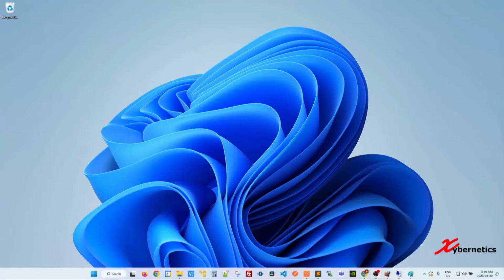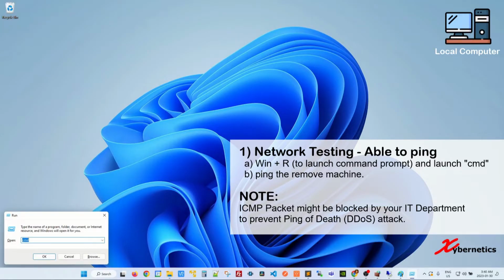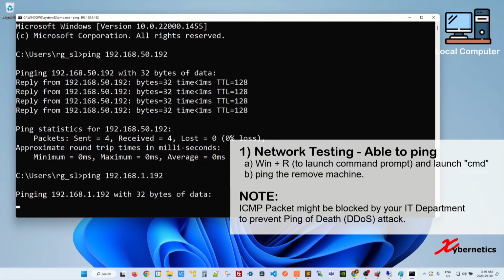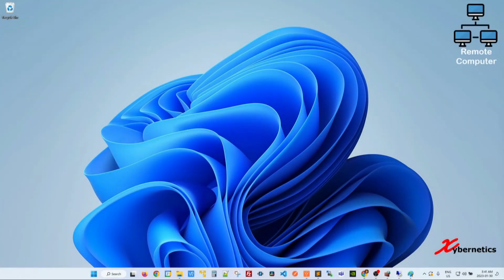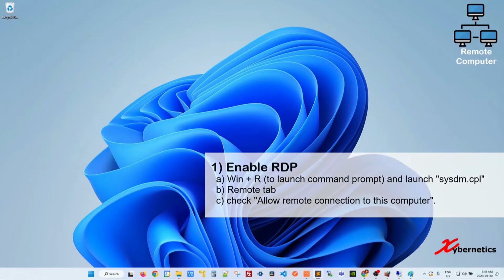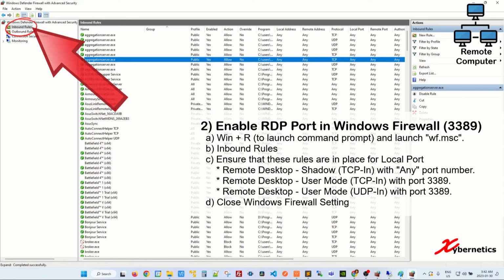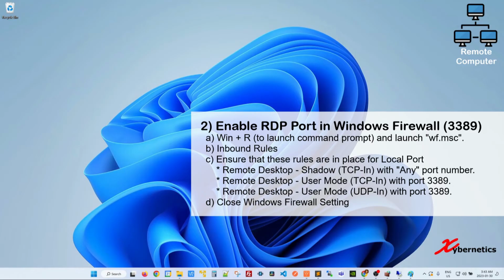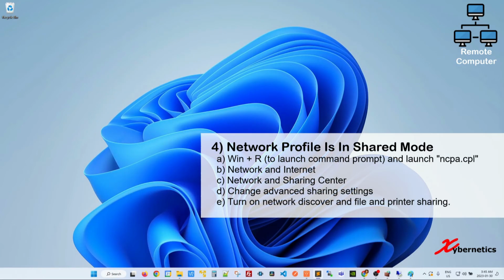[RESOLVED] Remote Desktop Error Code 0x104 and 0x204 in Windows 11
If you're not having any luck connecting to your remote computer from your local desktop, you came to the right place. I'll be showing you a few things to check in your local machine and youor remote computer.

Lets start...

From Local Machine.
1) Able to ping
  a) Win + R (to launch command prompt) and launch "cmd"
  b) ping the remove machine.

In remote machine.
1) Enable RDP
  a) Win + R (to launch command prompt) and launch "sysdm.cpl"
  b) Remote tab
  c) check "Allow remote connection to this computer".
2) Enable RDP Port in Windows Firewall (3389)
  a) Win + R (to launch command prompt) and launch "wf.msc".
  b) Inbound Rules
  c) Ensure that these rules are in place for Local Port
     * Remote Desktop - shadow (TCP-In) with "Any" port number.
     * Remote Desktop - User Mode (TCP-In) with port 3389.
     * Remote Desktop - User Mode (UDP-In) with port 3389.
3) Ethernet Is Public Facing
  a) Windows Setting
  b) Network and internet
  c) Ethernet
  d) Public radio button
4) Network sharing profile
  a) Win + R (to launch command prompt) and launch "ncpa.cpl"
  c) Network and Sharing Center
  d) Change advanced sharing settings
  e) Turn on network discover and file and printer sharing.